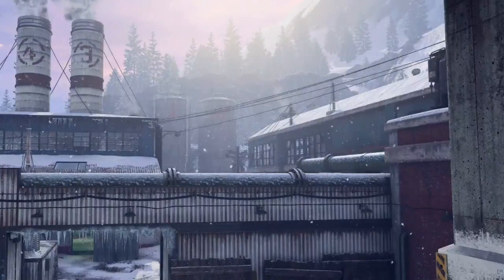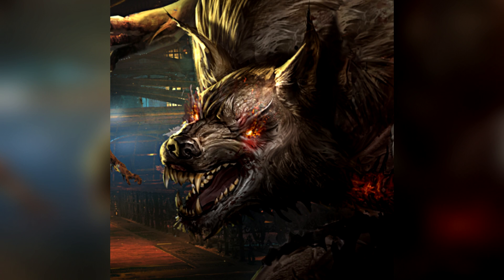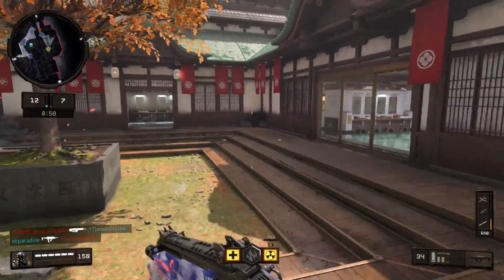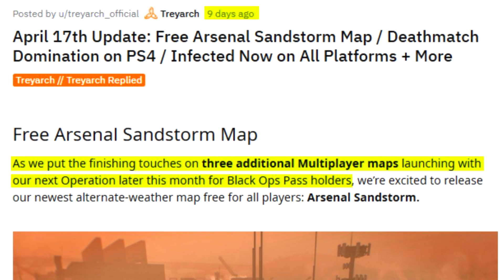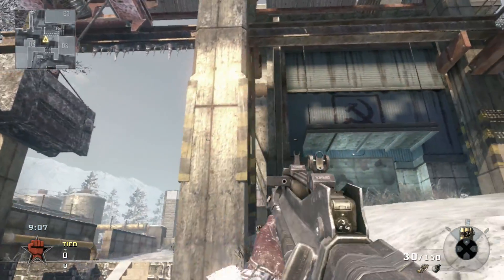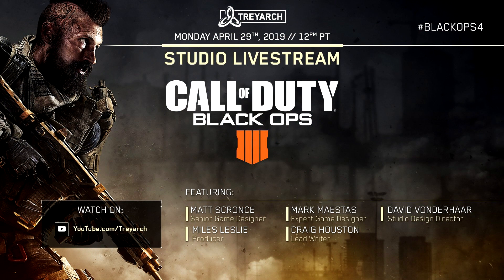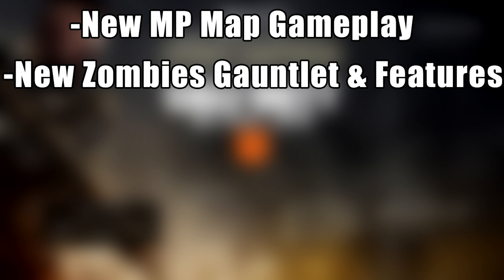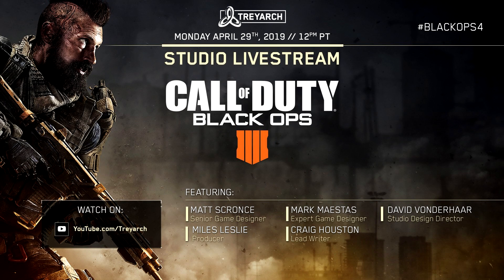Black Ops 4: WMD New Map, Spectre, DOTN Gauntlet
Black Ops 4 has once again got 3 NEW teaser for Striker From The Shadows. This Trailer appears to show WMD New Map, Spectre, DOTN Gauntlet coming to Black Ops 4. Hope you enjoy the breakdown of the trailer.